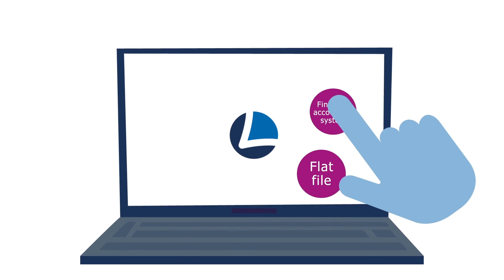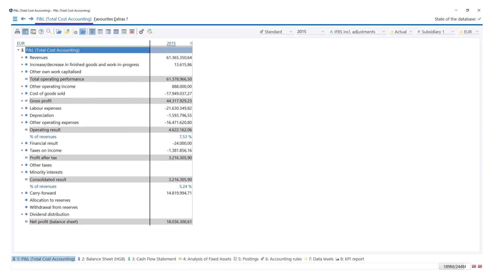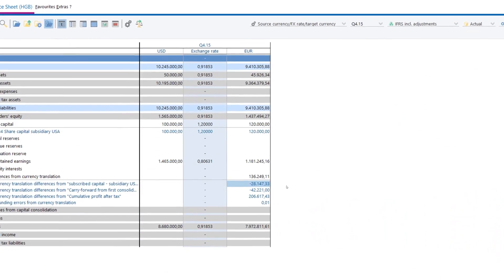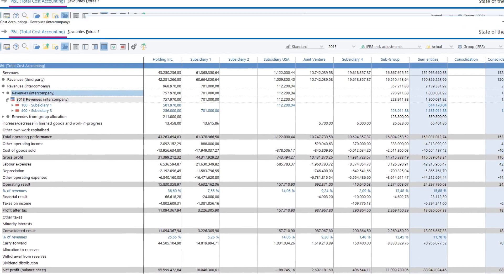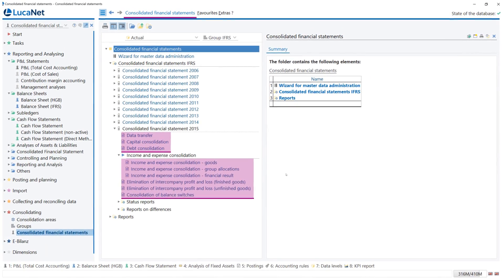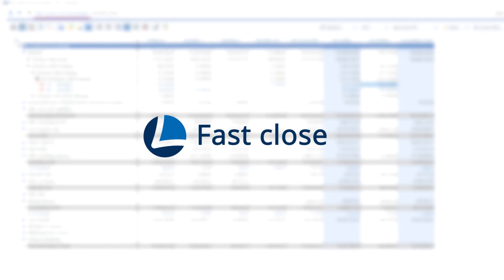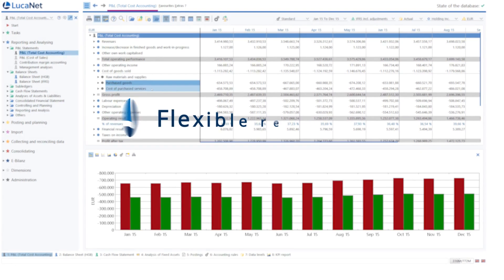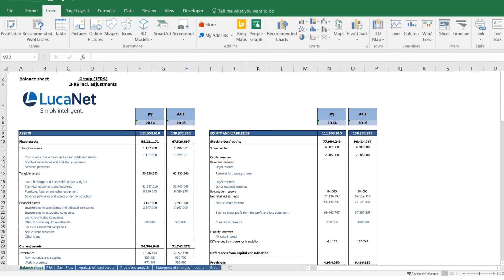How to CONSOLIDATE FASTER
Do you want to consolidate your financial statement in a fast, simple and automated way? Watch this video and find out how our financial consolidation software guides you through the entire process of preparing the consolidated financial statement in record time.